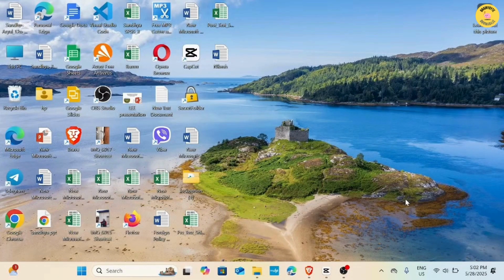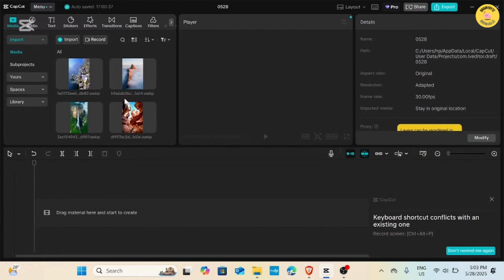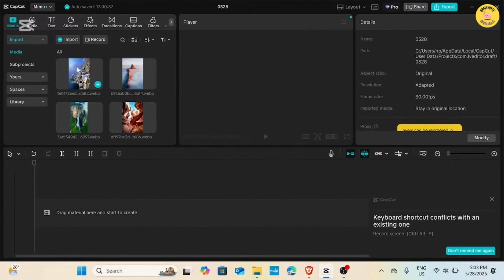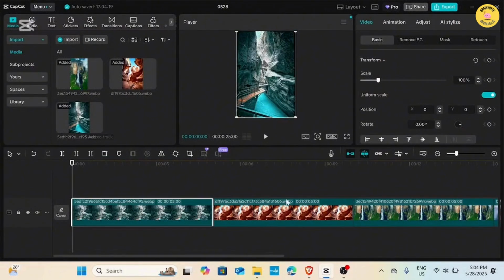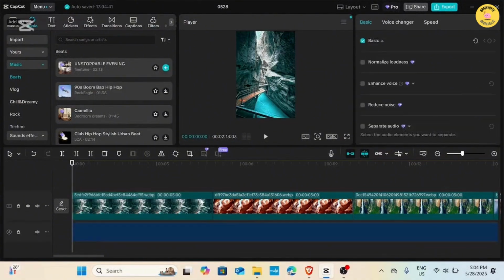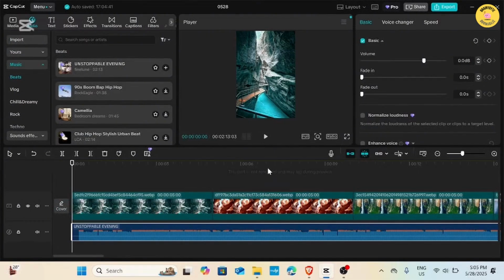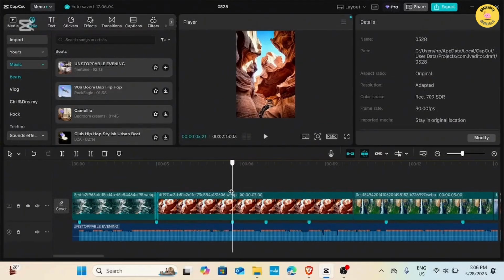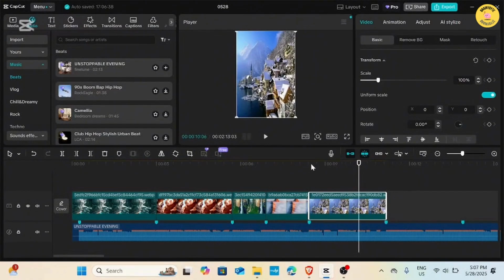How To Make a Video With Pictures and Music in CapCut PC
Want to create a video using your pictures and favorite music in CapCut for PC? This video will guide you through the steps on how to make a video with pictures and music using CapCut on your computer. Whether you're asking, "How do I add pictures and music in CapCut PC?" or need help editing your first photo slideshow, this tutorial has you covered. Learn how to import images, add background music, and export your video in just a few easy steps. Watch now to see how you can make a stunning video with pictures and music in CapCut PC!

Timestamps:
00:00 How To Make a Video With Pictures and Music in CapCut PC
00:06 How Do I Add Pictures and Music in CapCut PC?